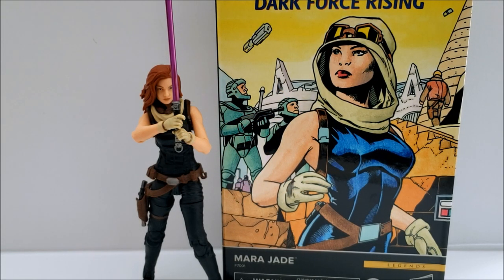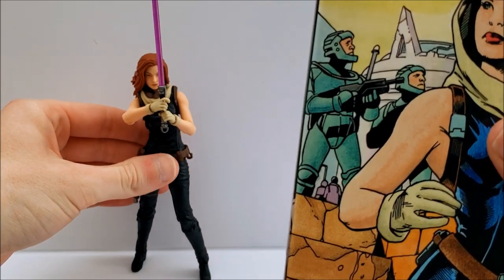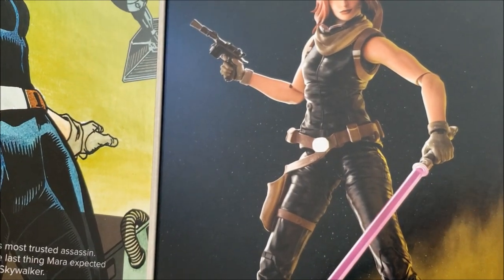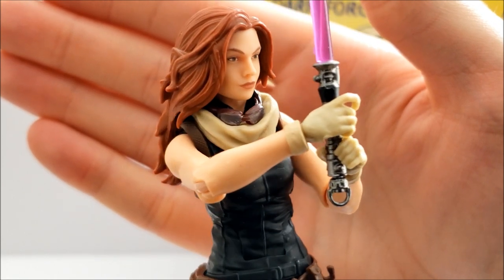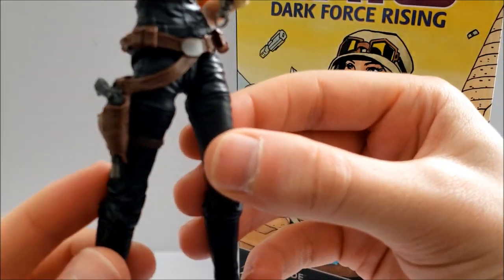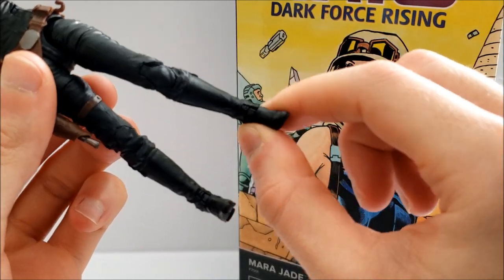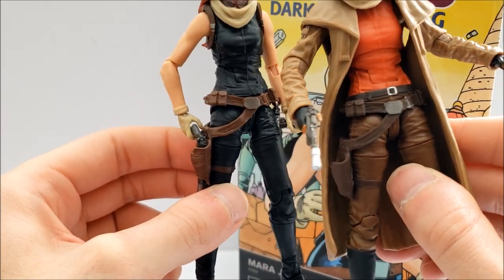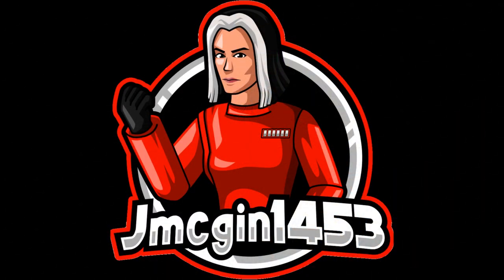Star Wars The Black Series Mara Jade Comic Book Figure Review